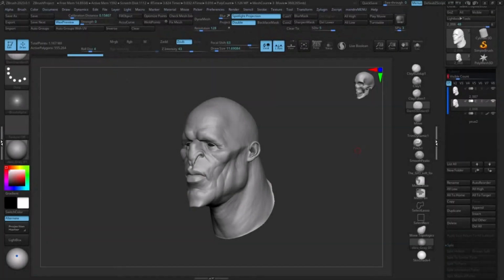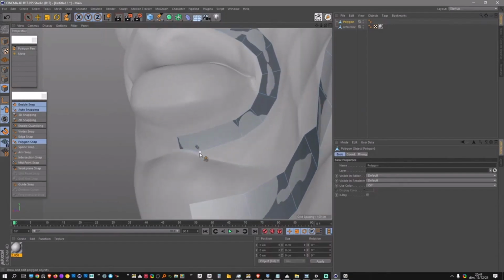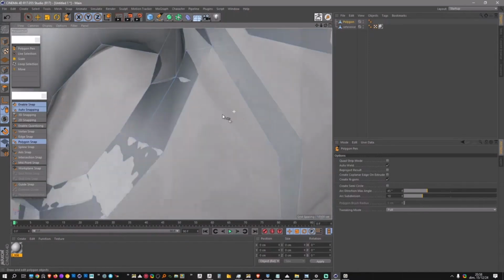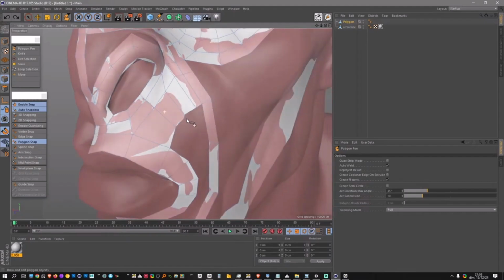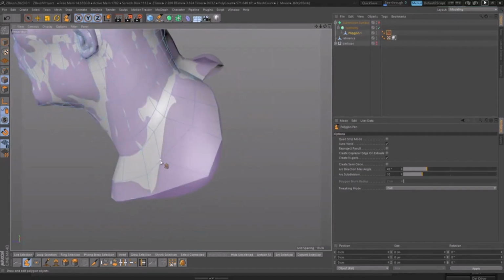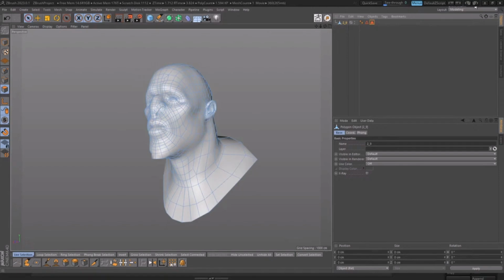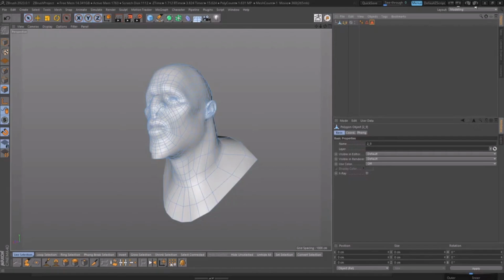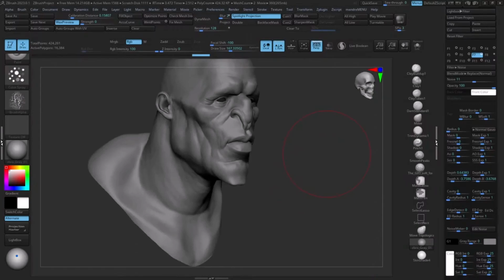Edited Live Retopologie Session